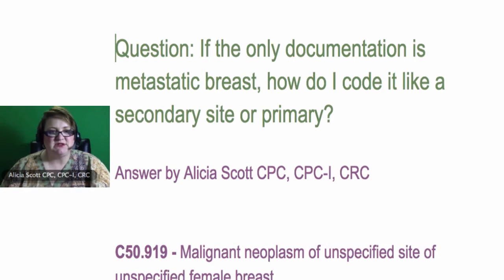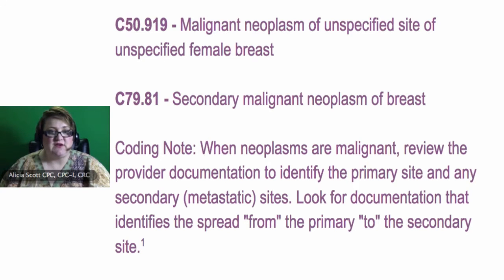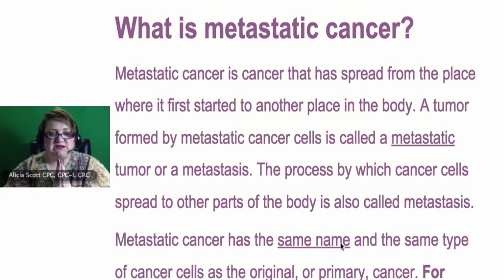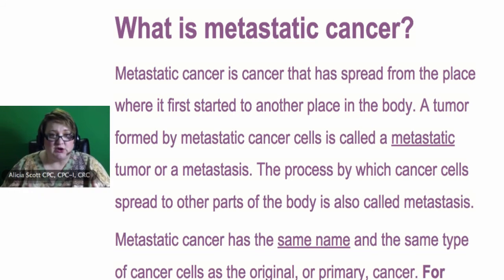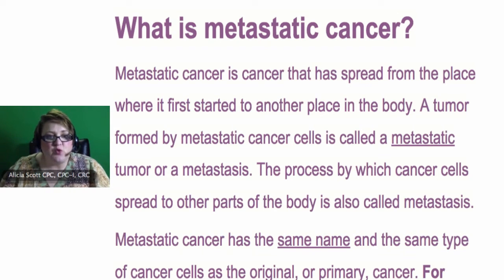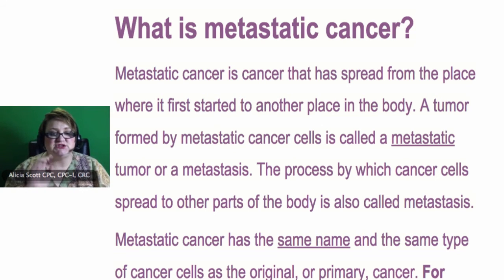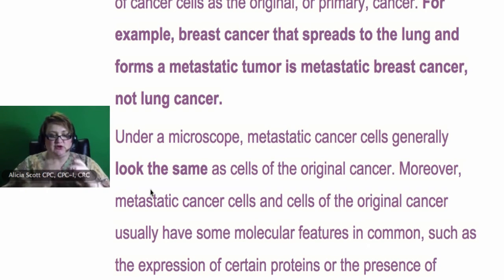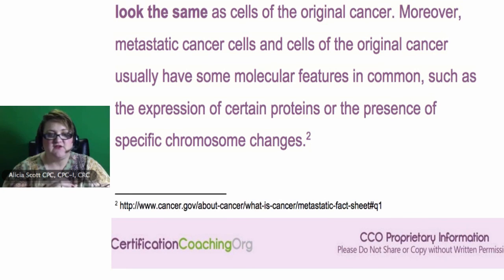Coding Metastatic Breast Cancer Diagnosis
Q: [Coding Metastatic Breast Cancer Diagnosis] “If the only documentation is metastatic breast, how can I code it like a secondary, or do I code it as a secondary or primary side?”

A: Well, it’s very easy to get confused, like I said, but you have two options with it just saying metastatic breast. You could go with C50.919 - malignant neoplasm of unspecified site, of unspecified female breast. That is an option but a better and the best option is C79.81 - secondary malignant neoplasm of the breast. I’m going to now explain why that’s the best choice.

There’s a coding note that I found that’s really worded well, so I took it from that site. I noted it there. When neoplasms are malignant, you get to review the provider documentation to identify the primary site and any secondary, and notice I put in brackets here (metastatic) sites. Look for documentation that identifies the spread “from” the primary site “to” the secondary site. The reason this really popped for me is because they said secondary metastatic site.

Now, let’s look into this a little bit more, again the footnote on there is a great site. That site is will be in the Replay Club and you can bookmark that which is fantastic. As we scroll down here’s a couple other things that I found on this website that again really, really popped for us. What is metastatic cancer? Now, as you’re coding, you learn this very quickly because you’re tested on it. So, one of the things that is covered frequently; however, the lingo and the verbiage sometimes you get kind of confused because they’re throwing all these stuff at you. To metastasize is to move from one place to another, so we’ve already know that. We’ll say that’s something that’s kind of easy to remember.

More Information about coding metastatic breast cancer:

Jul 20, 2012 - The word "neoplasm" is often used interchangeably with the word "cancer" despite this inaccuracy. Neoplasm, which literally means "new ...

Blue Cross and Blue Shield of Georgia
Correctly coding cancer diagnoses has long been a pain point for many coders. To accurately report a diagnosis of cancer, documentation must support whether ...

Coding: Your Top Coding Concerns Solved | Physicians ...
Nov 1, 2008 - What is the appropriate diagnosis code for a patient being “followed” for a previous cancer when there is no known residual malignancy? ... Any mention of extension, invasion, or metastasis to another site is coded as a secondary malignant neoplasm to that site.

[PDF]Chapter 7. Classification and coding of neoplasms - IARC
Agency for Research on Cancer
by CS Muirl - ‎Cited by 58 - ‎Related articles
Chapter 7. Classification and coding of neoplasms. C. S. Muirl and C. Percy2. International Agency for Research on Cancer,. 150 cours Albert-Thomas, 69372 ...

Also searched online for:

Searches related to coding metastatic cancer
coding cancer vs history of cancer
coding cancer guidelines
coding cancer in remission
seer staging
coding cancer diagnosis
cancer registry coding
oncology coding
coding metastatic cancer